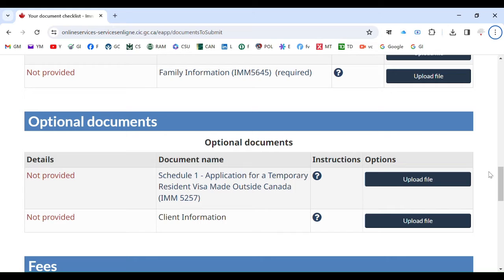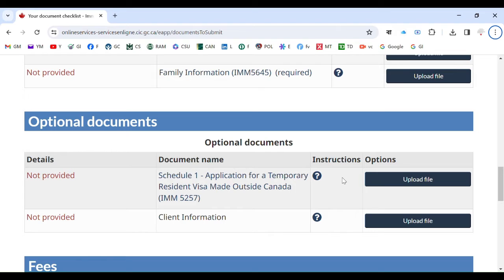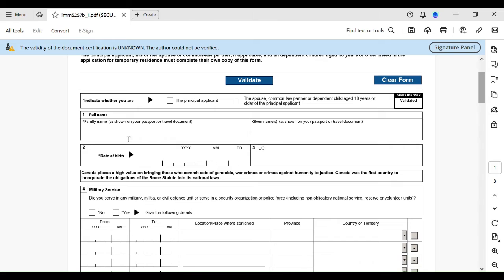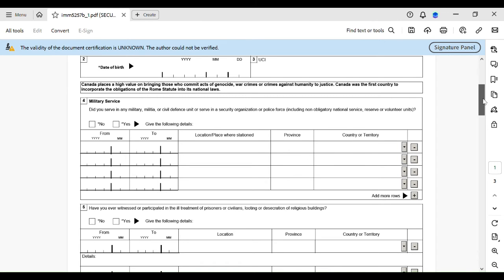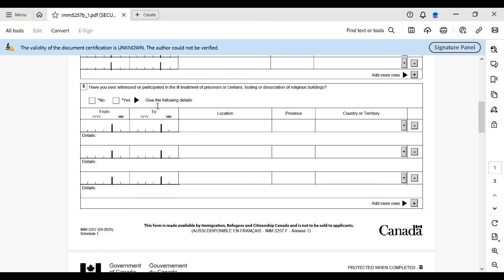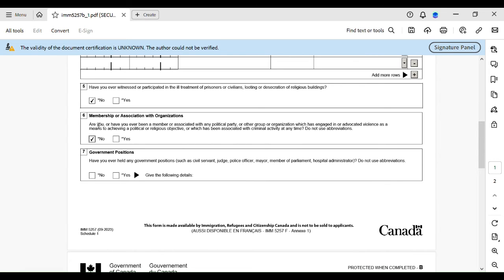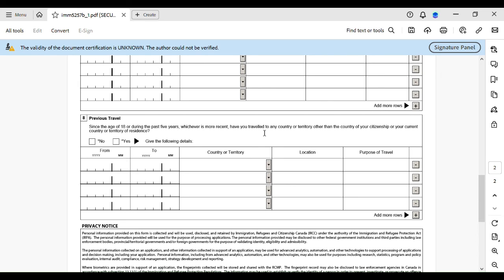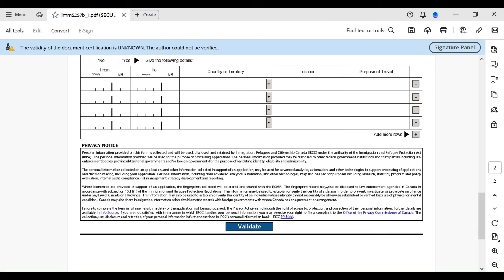Imm 5257b Schedule 1 - Should you fill out and how to Fill the form for Canada Visit Visa in ircc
You may be wondering whether to fill out Imm 5257b Schedule 1 in ircc portal for Canada Visit Visa. I will encourage you to fill out although it is optional.